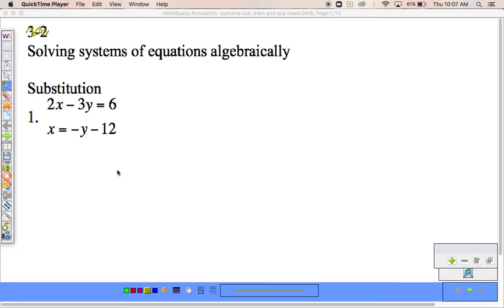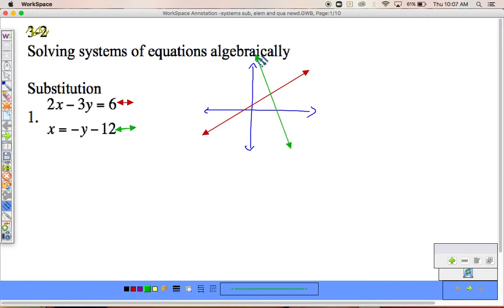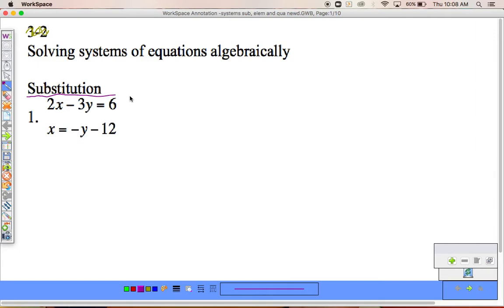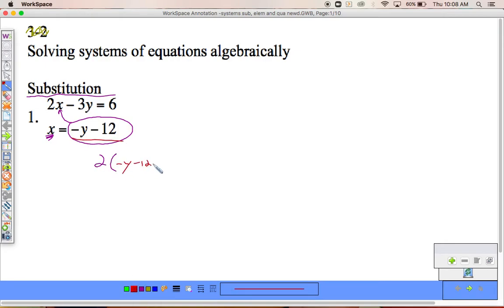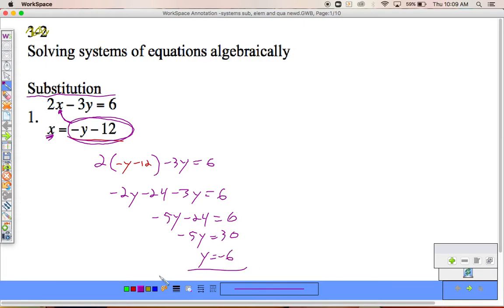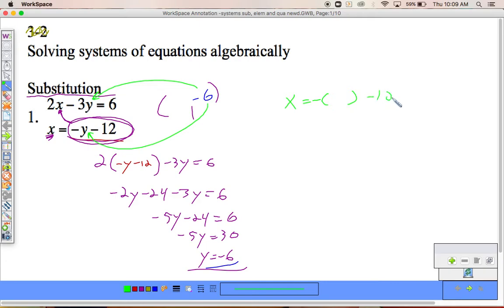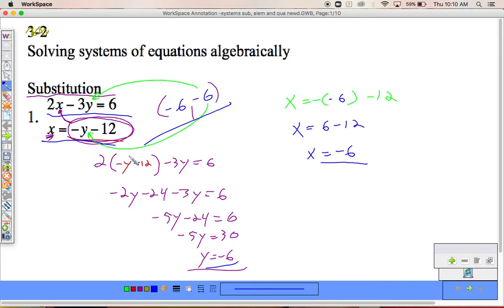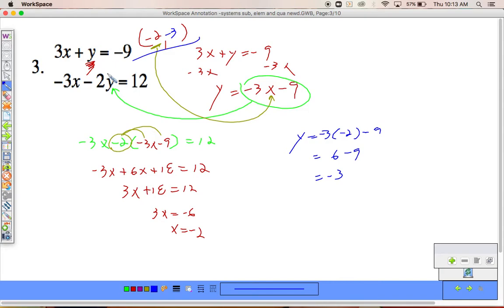Systems of equations